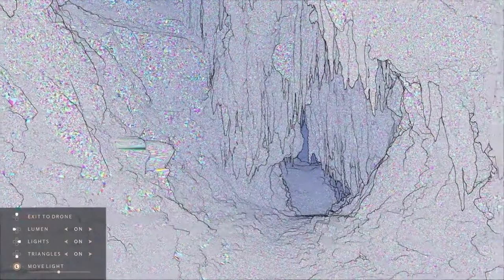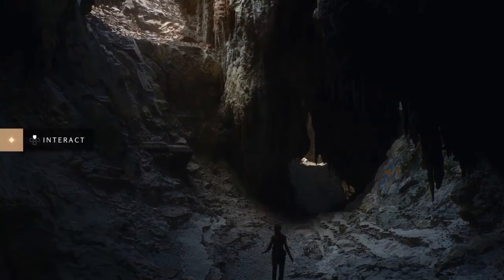New Unreal Engine 5 4K Gameplay | PS5 Insane Graphics Demo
Not My Normal Type Of Video But I Thought It Is Amazing